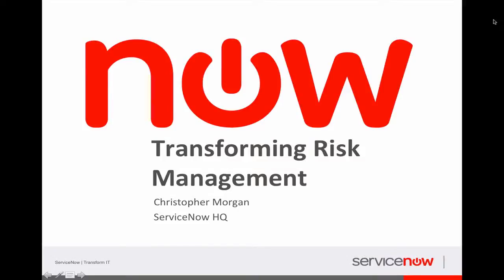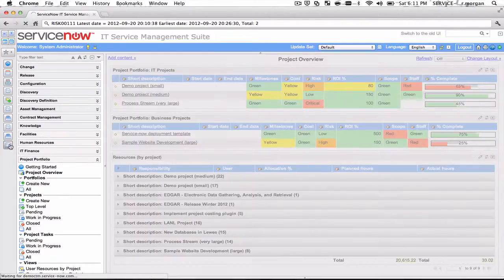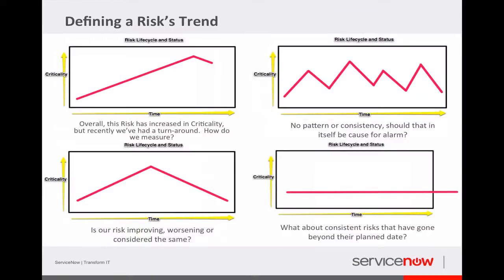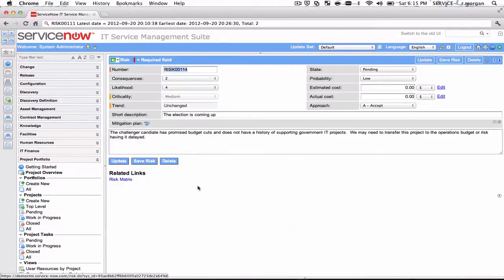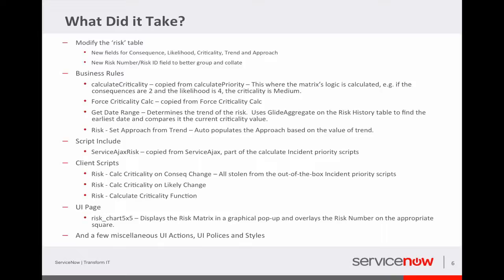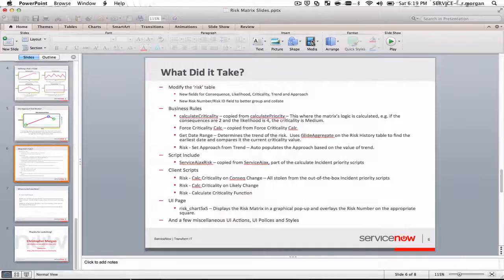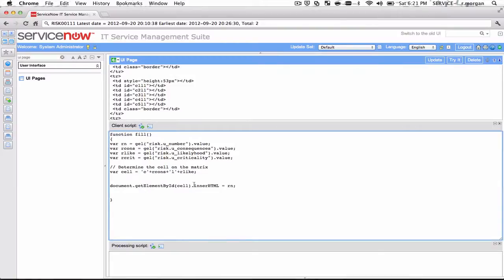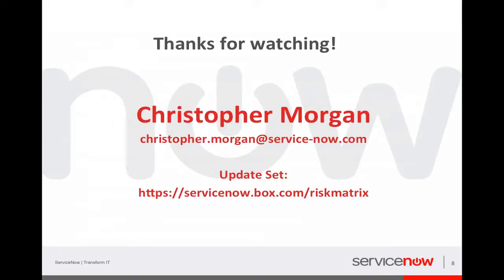ServiceNow Risk Matrix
Display your Risks on a graphical 5x5 Risk Matrix and track their trends over time with this customization of the ServiceNow platform.